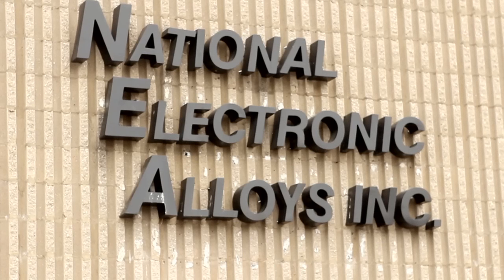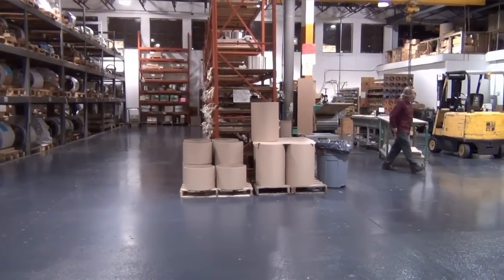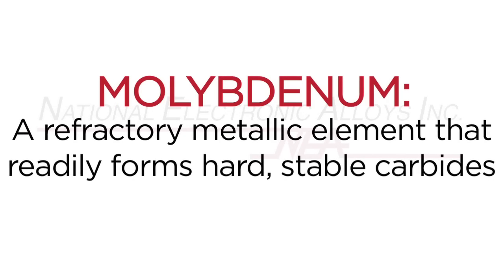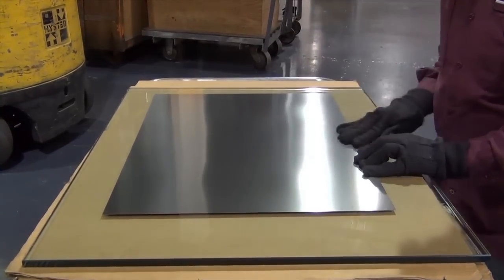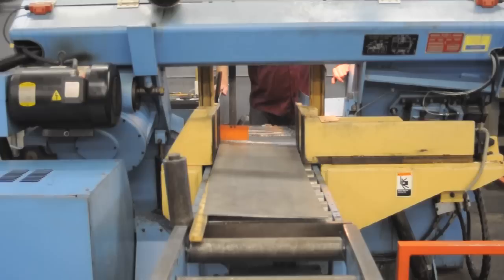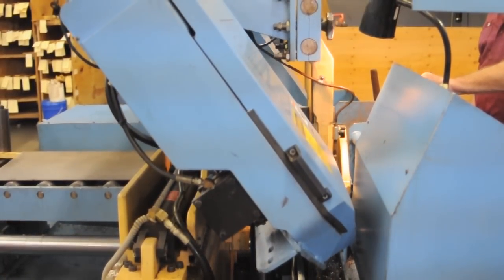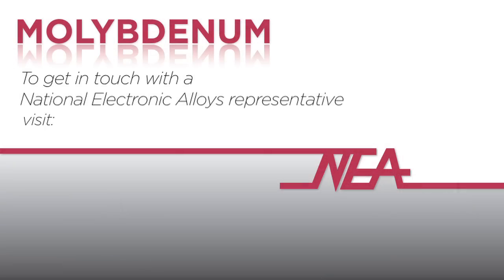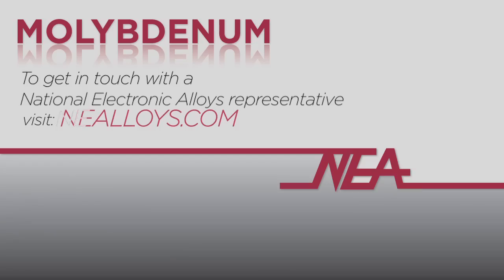Molybdenum Alloys, Molybdenum Nickel & Molybdenum Metal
Molybdenum (Mo) is a refractory metallic element that readily forms hard, stable carbides and has the sixth-highest melting point of any element. Molybdenum is most commonly used as a high temperature, corrosion resistant metal alloy in steel, cast iron and super alloys for the military and defense, semiconductor and specialty machine shops.